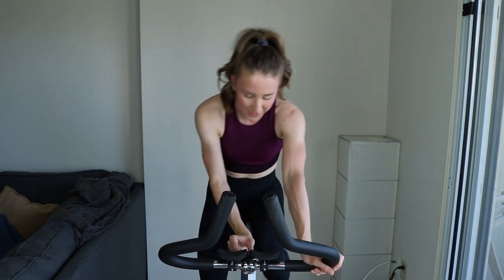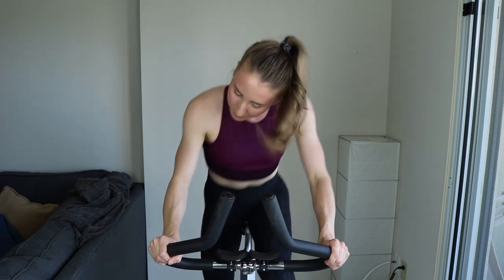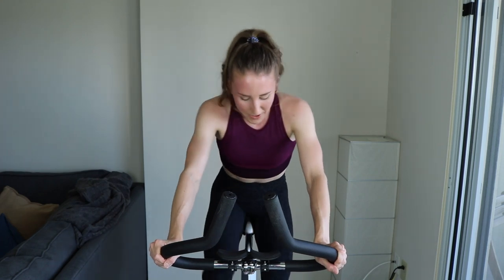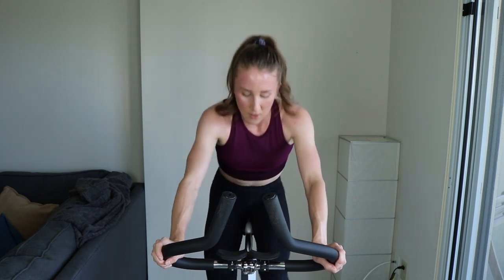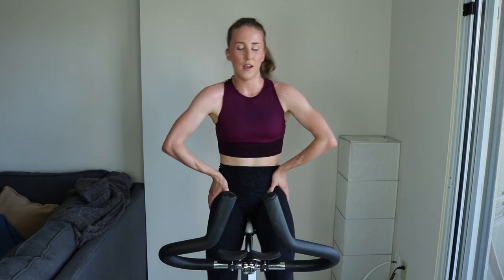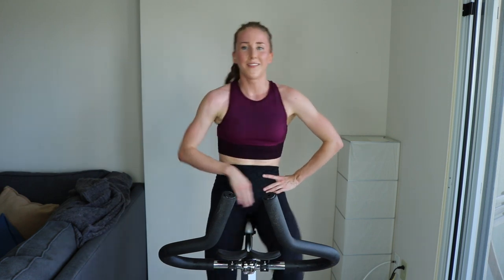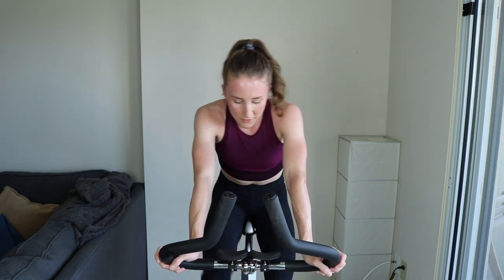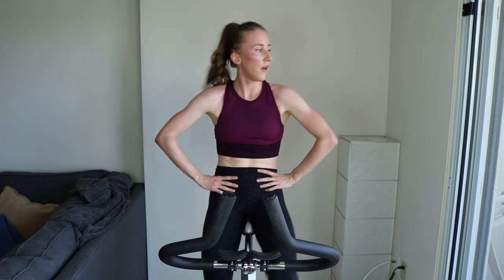30 MINUTE SPIN CLASS: THE GRUESOME TWOSOME | INDOOR CYCLING WORKOUT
Hello, Spin Friends! Today's indoor cycling workout is a HILL WORKOUT! The Gruesome Twosome - ft. back-to-back 30 seconds of hill climbing. First we stand, then we sit and drop the hammer against even higher resistance! ENJOY.

Full Workout:
10 x 30s Standing Climb (Moderate Tension)/30s Seated Climb (Mod-Heavy Tension)
* 1:30 minute rest between sets *
Cool-down: 3.5 Minutes

How do your legs feel??!!

Happy Sweating!
Kirsten Allen